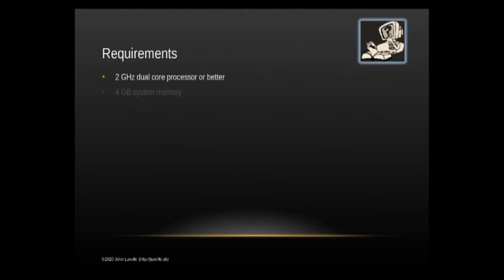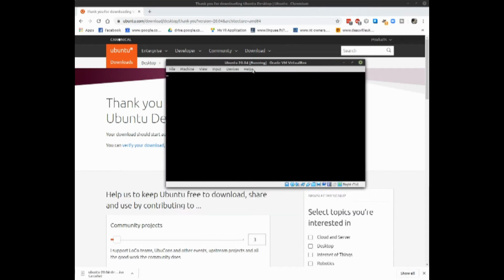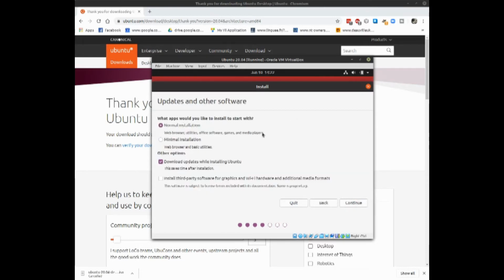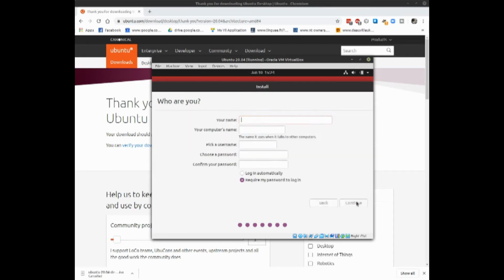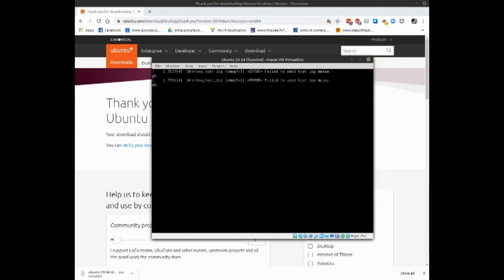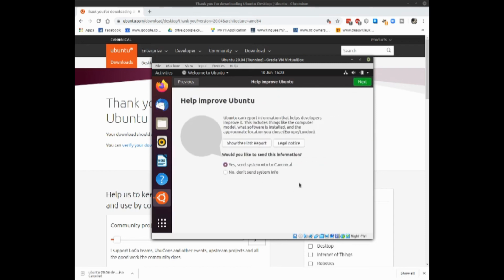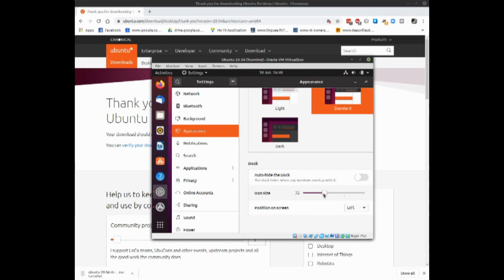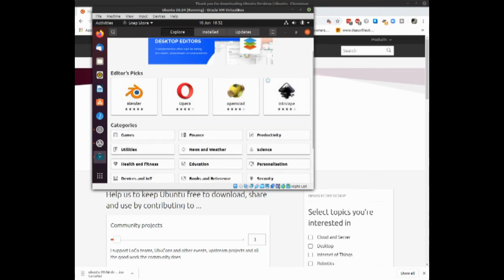How to Install Ubuntu 20.04 FOCAL FOSSA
A short video on how to install Ubuntu 20.04 FOCAL FOSSA

*We normally release videos on a Friday and/or over the weekend.

We do our best to be as thorough as possible, go over all the details, share with you everything involved and go over how it works and/or performs. We hope you find this helpful. We hope it answers all your questions. If not, please ask them in the comments below.

2GB Free Cloud Storage on DropBox (*) - FREE

Keep your internet connection safe, secure & private with Private Internet Access VPN

Too many Password? Need a Trusted, Free Password Manager? LastPass Password Manager (*) - FREE

5GB of Free Cloud Storage on OneDrive (*) - FREE

Credits: None this time...
NOTES:
I tend to make the videos "on the fly", there's usually no script and everything is done from memory with just a few notes to jog the "old, grey cells". I do apologise for the umms, ahhs, erms, and pregnant pauses in the video - men tend not to be quite as good at multi-tasking :D .